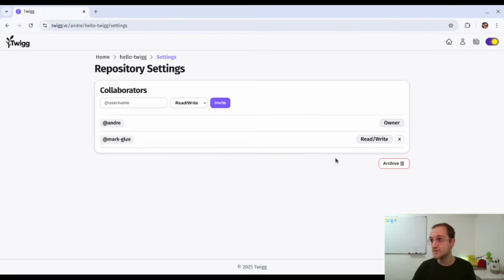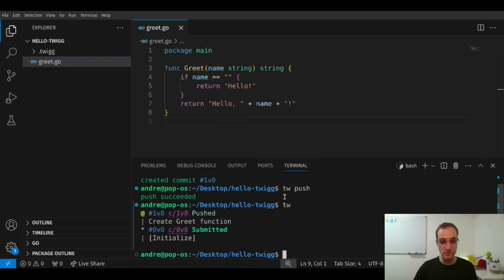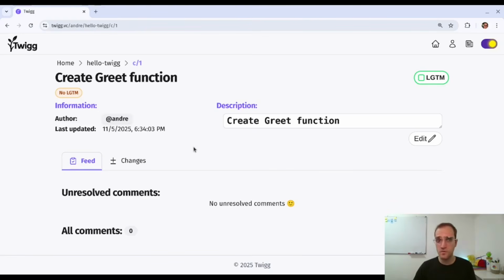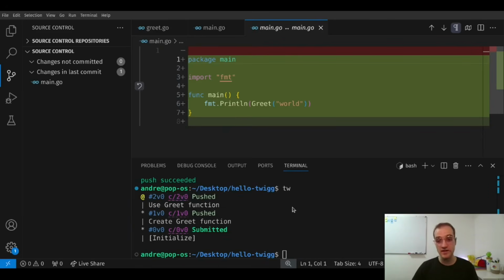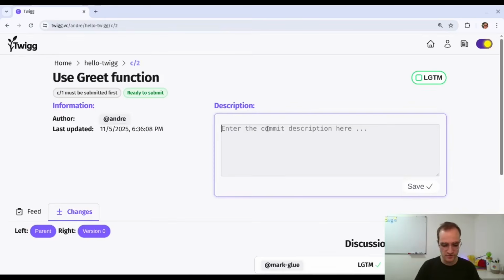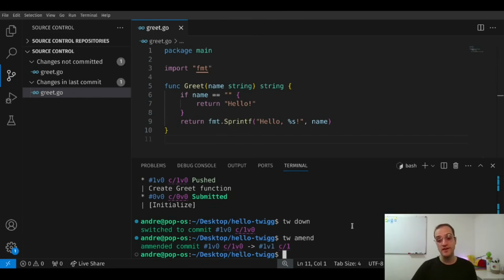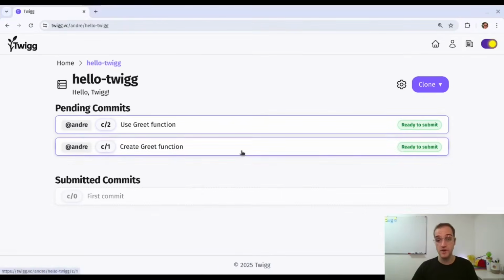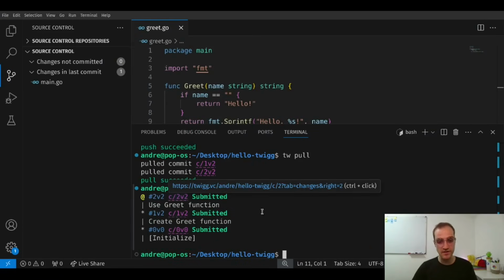Introducing Twigg Version Control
Quick demo of Twigg: a new Version Control Service that is simple to use, supports large files, and makes it easy to stack and iterate on changes.